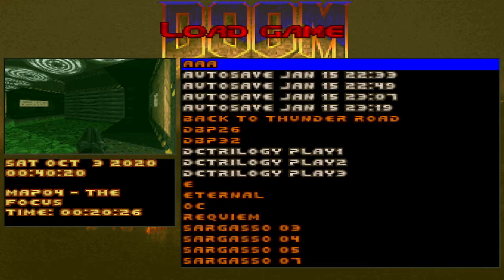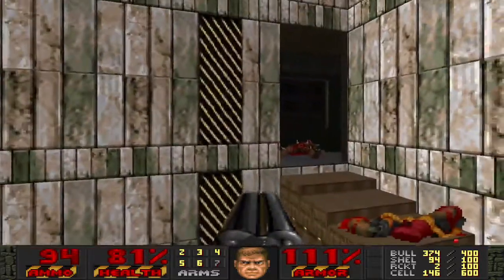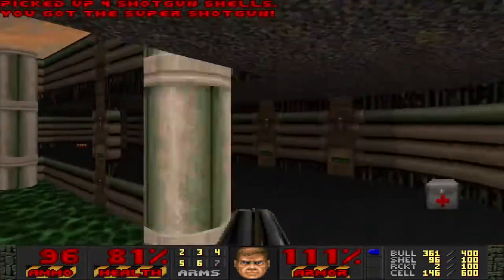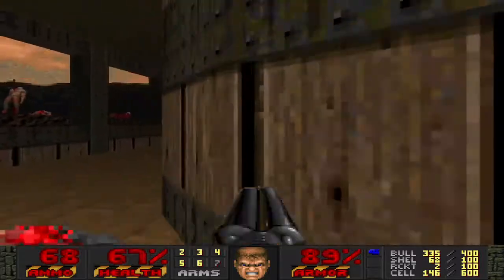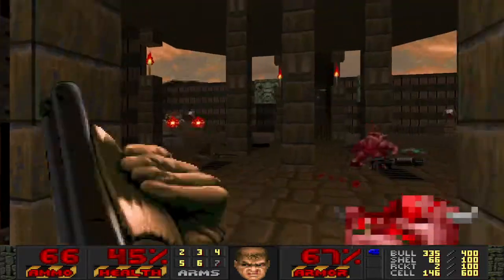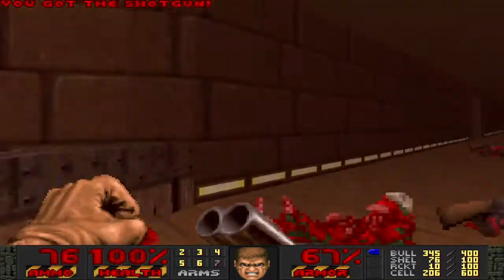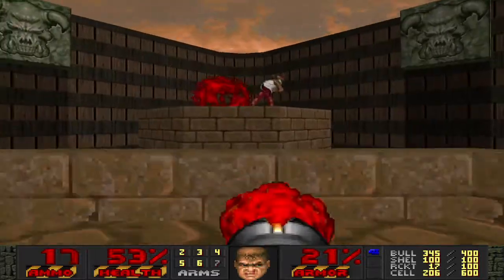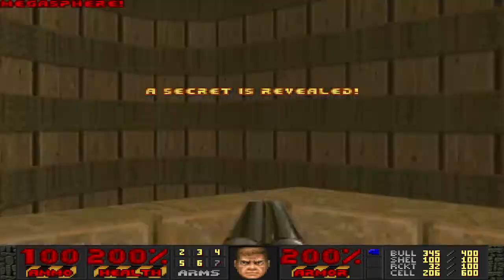Doom Core Trilogy Playthrough - Reverie MAP07: Lazarus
Ye olde MAP07 slot - I just thought the name would be cool.